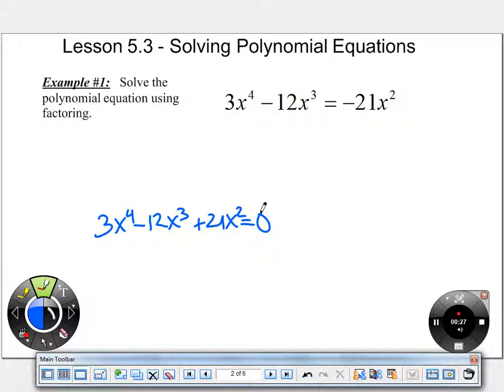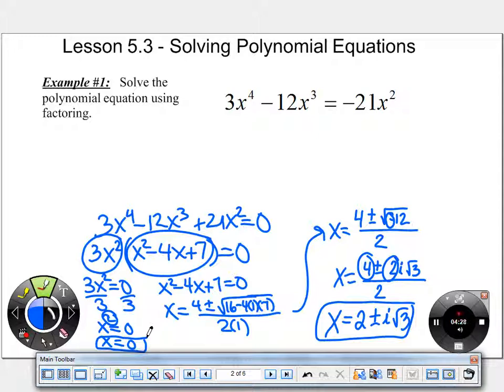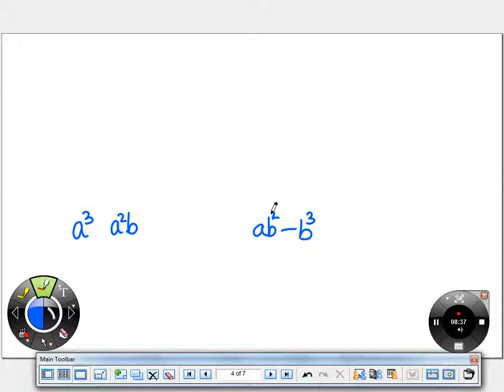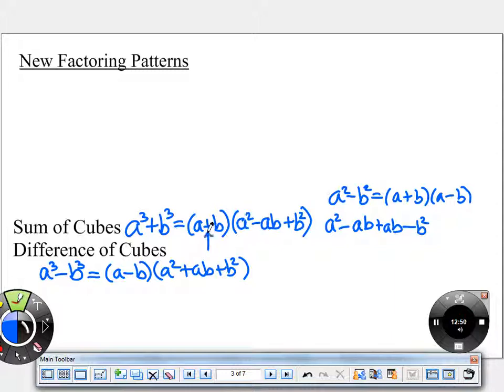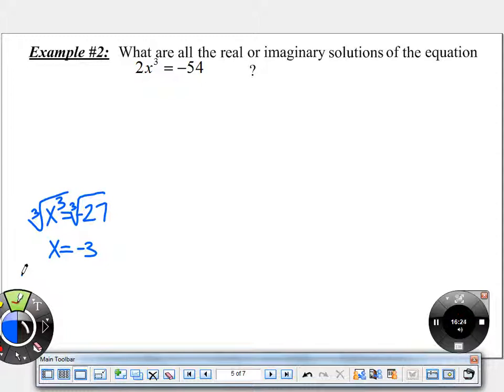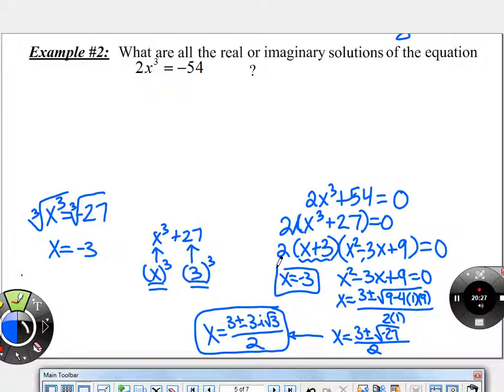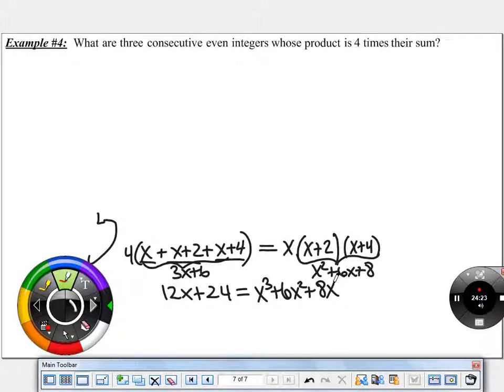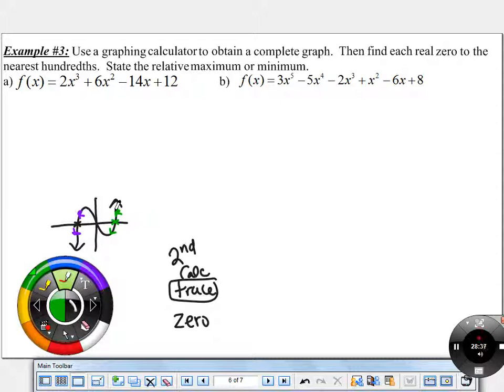Lesson 5 3 take 2 word prob no calc